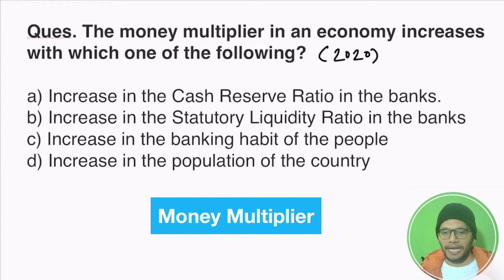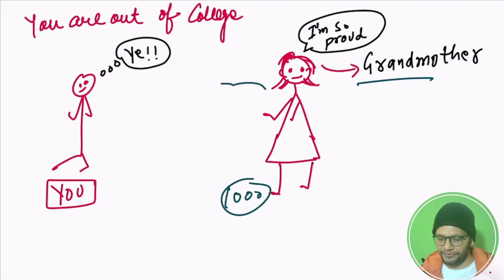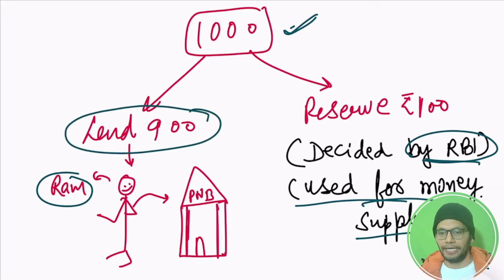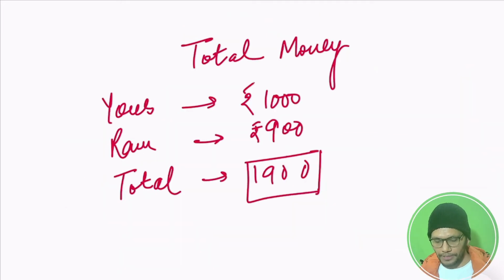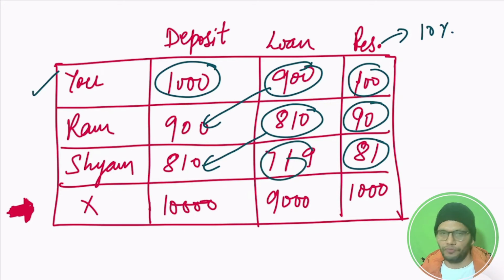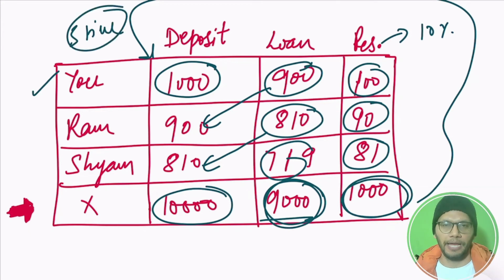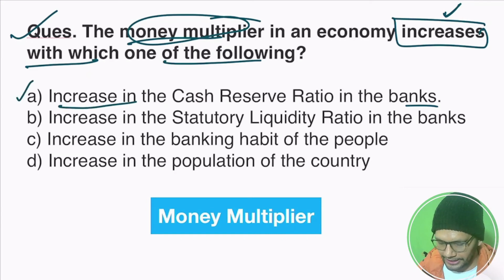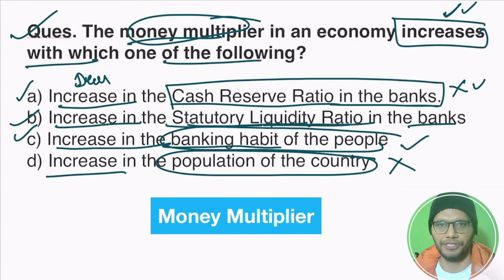What is Money Multiplier ? Definition, Examples and Explanation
When you deposit money into a bank, do you know what happens to it? It doesn’t simply sit there. Banks are actually allowed to loan out up to 90% of their deposits. For every 1000 rupees that you deposit, only 100 is required to stay put ( if Reserve Ration is 10%).

Money Multiplier is deciding factor for the money supply in the market.
If the money supplier is less, then Less money is generated and vice versa.

This question was asked in UPSC Prelims 2021.

message on to join what's app Group 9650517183

Money Multiplier
Macroeconomics
UPSC Economics